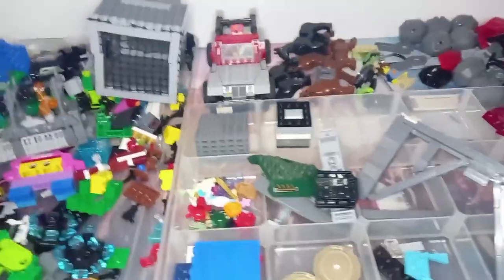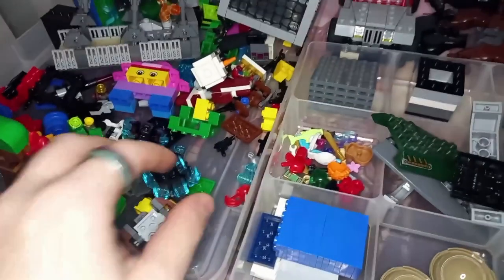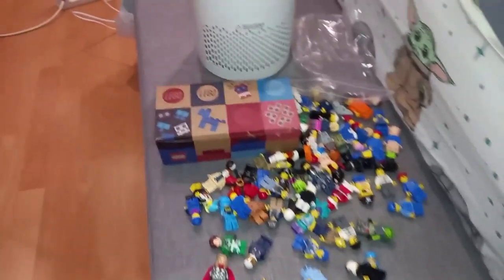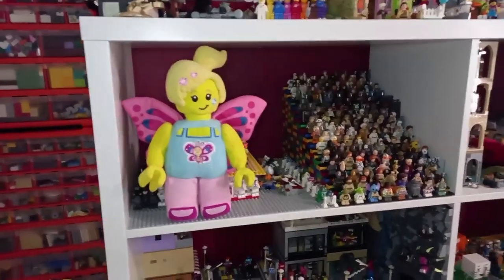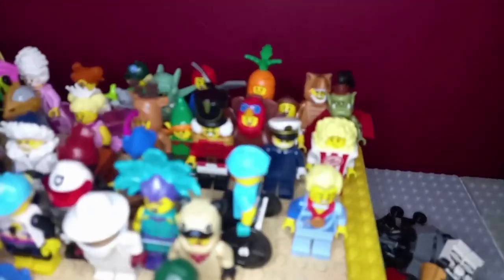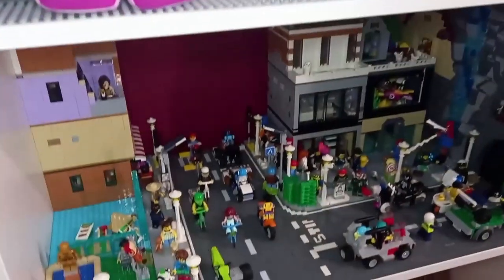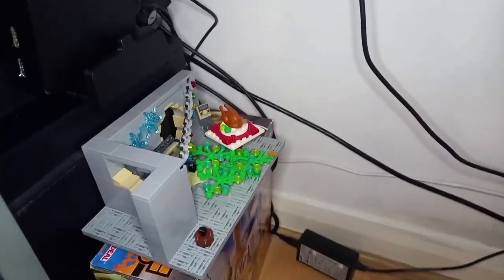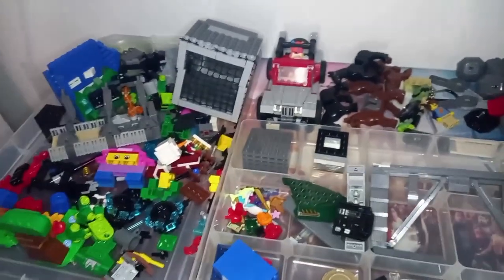The Mess LEGO Makes That You Don't Usually See In My Videos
It may not look like much but it is a constant cycle of building, recording, sorting that will never end! Honestly, sorting LEGO is something I've accepted will always need doing no matter how big this channel gets, and how organised I may become, but it is a lot of fun, and gives me plenty of time to watch videos back or catch up on other shows while I sort. Let me know any sorting tips you have down in the comments below!